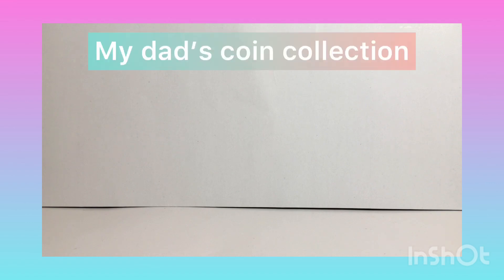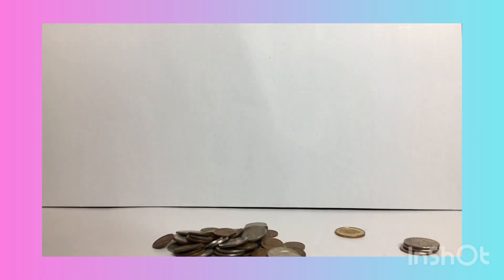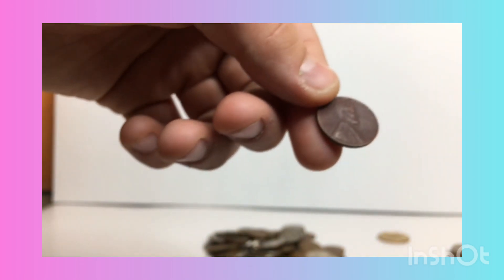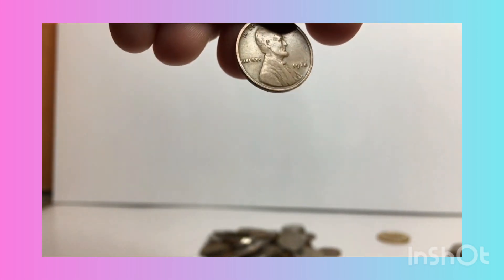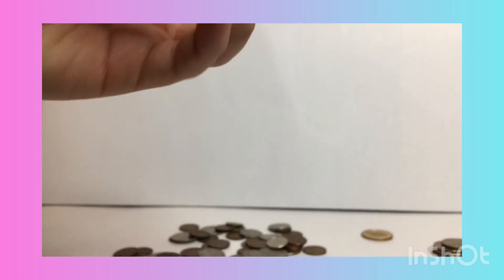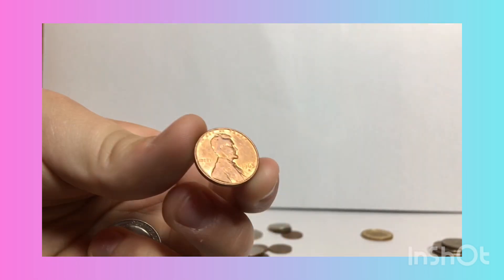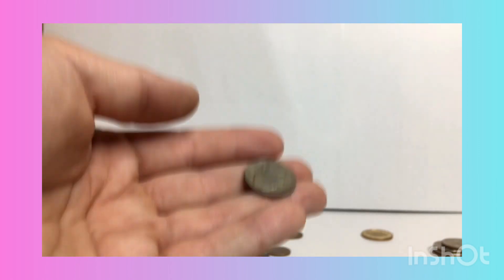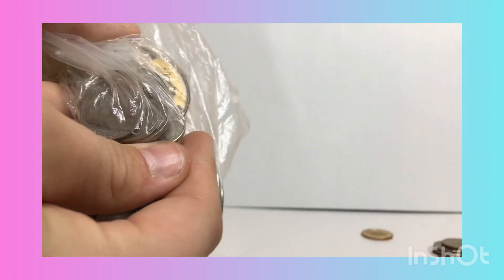Part two of my Dad’s 45 year old coin collection